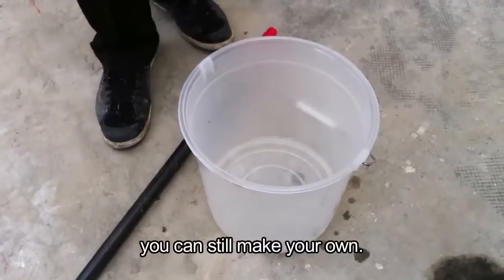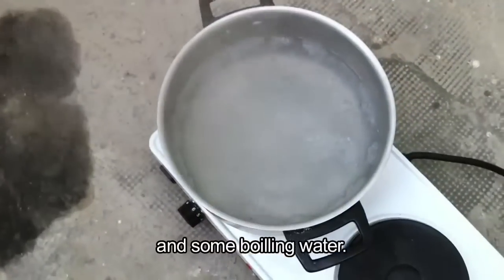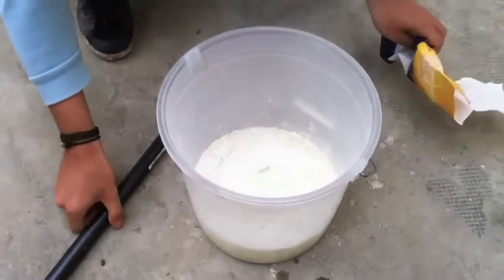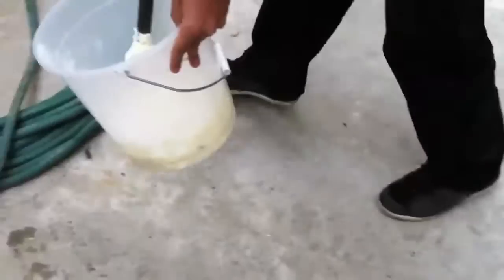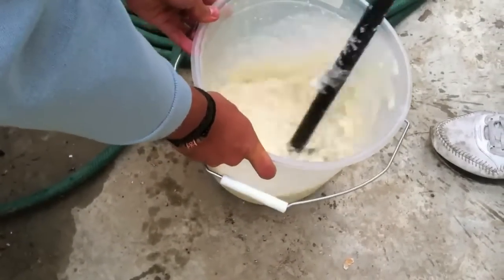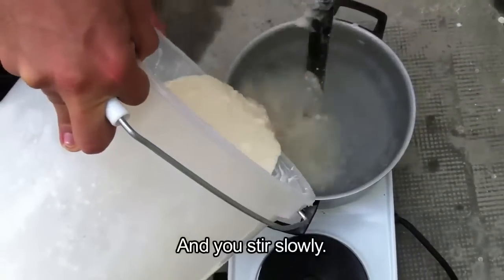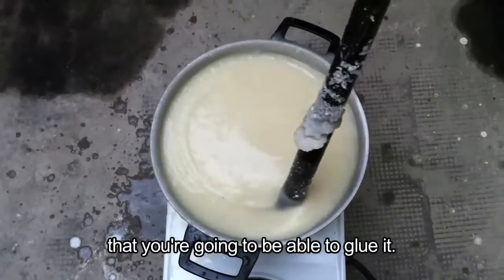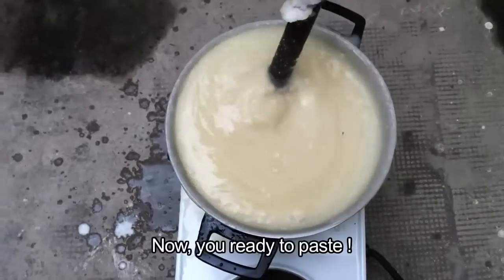Do your glue